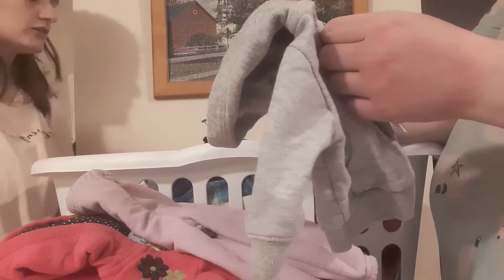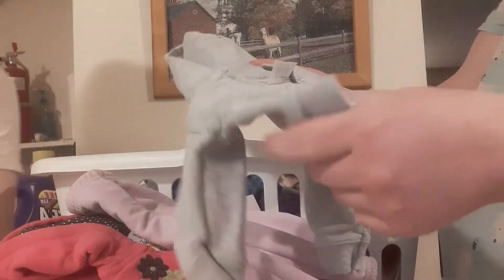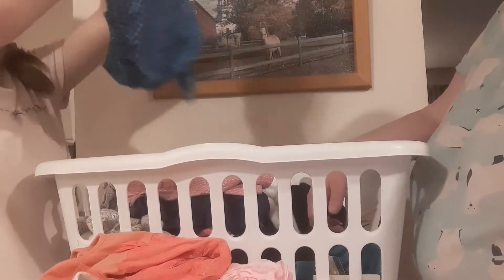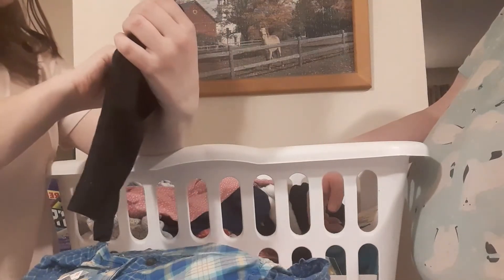Once Upon A Child Haul | Baby Clothes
Hello Everyone! We are trying out something new on the channel where we will be slowly introducing hauls into the videos we upload onto the channel. The hauls will be from various stores we have locally or from Megan's college town. The stores included will be Walmart, Dollar Tree, Once Upon a Child, Salvation Army, Goodwill, and maybe a few other locations. Some may even be locally bought or given to us.

I hope you enjoy this new type of video on our channel. Let us know what you guys think.